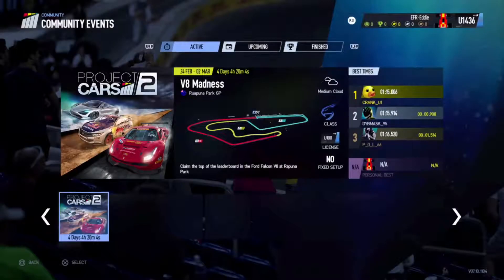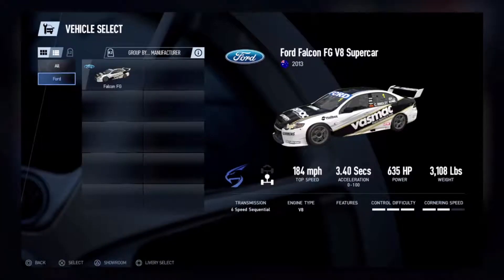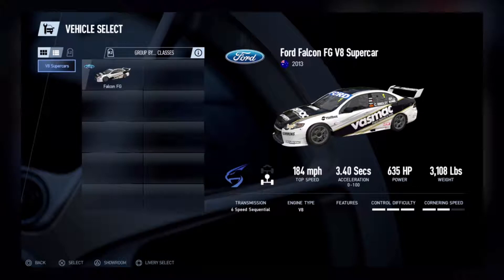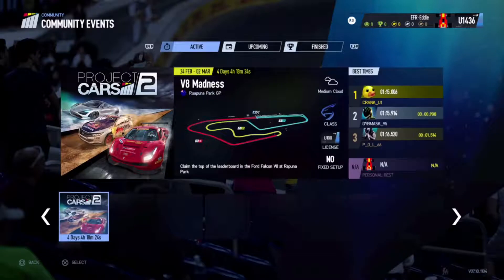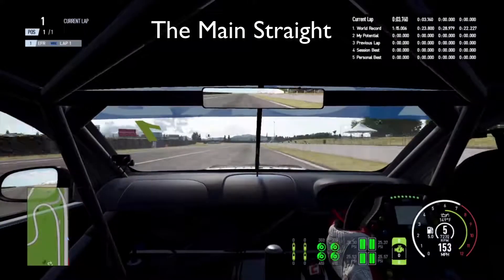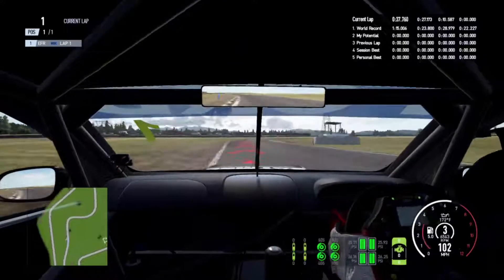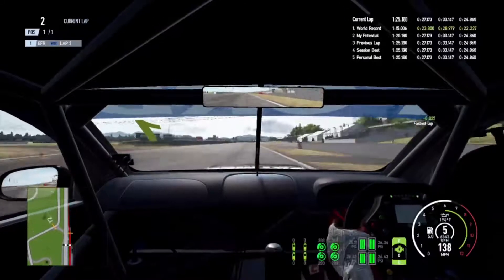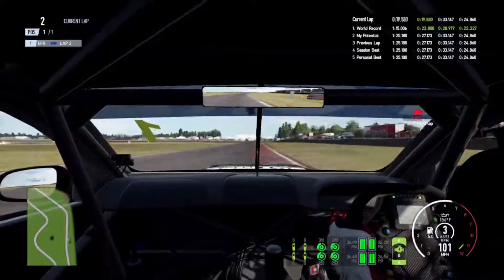V8 Madness Weekly Challenge | Project Cars 2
In this video I will try this weeks challenge on Project Cars 2 which is to set the fastest lap around the Ruapuna Park GP circuit in a Ford Falcon FG V8 Supercar.  I use no traction or braking assists and a default setup.